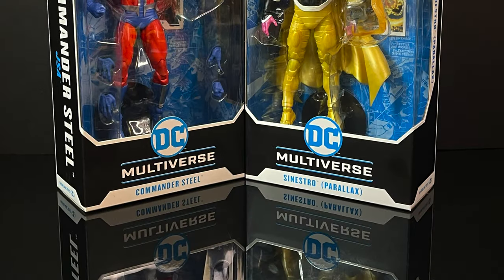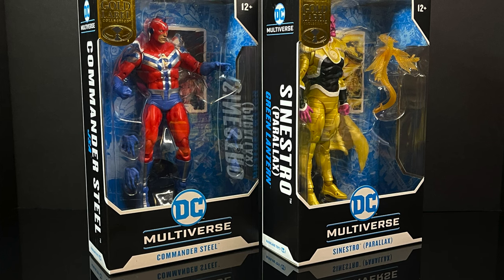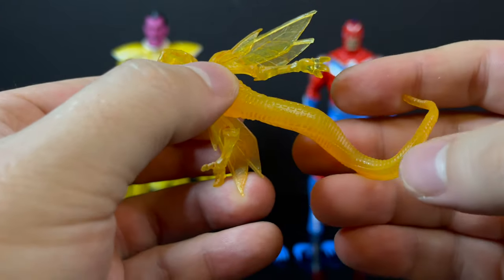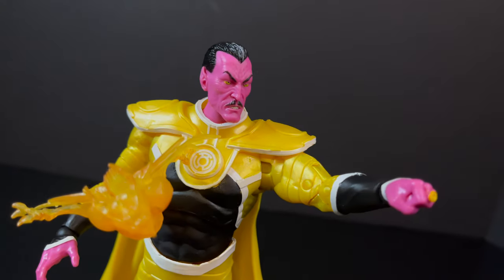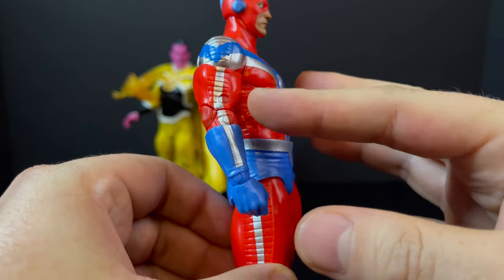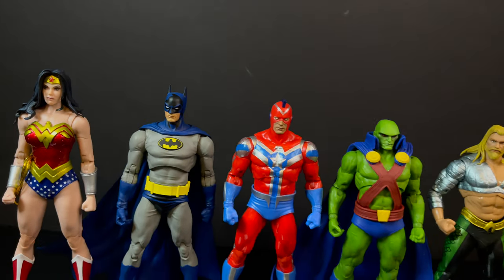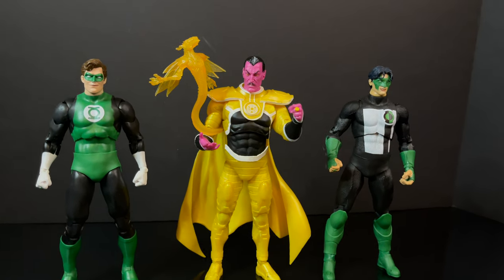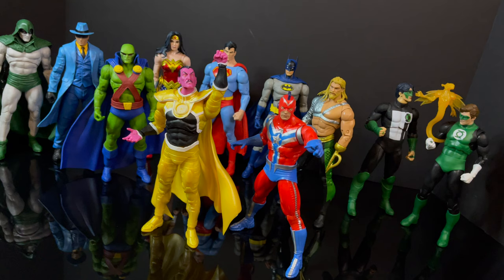2024 COMMANDER STEEL & PARALLAX SINESTRO | DC Multiverse Gold Label | McFarlane Toys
Today, we are taking a look at the new McFarlane Toys DC Multiverse Target Gold Label Exclusives, SINESTRO PARALLAX & COMMANDER STEEL.

Commander Steel:

Sinestro Parallax: